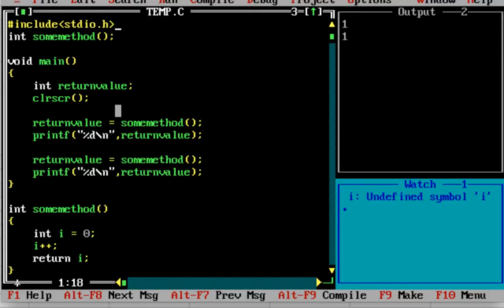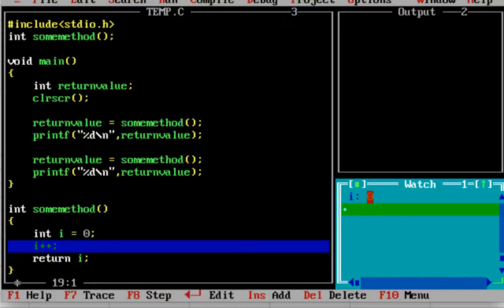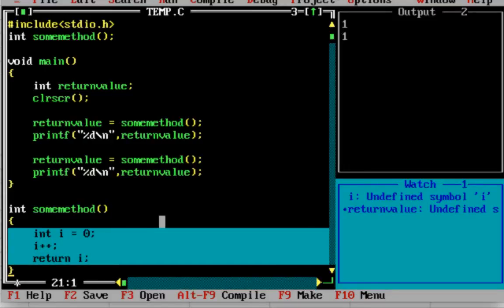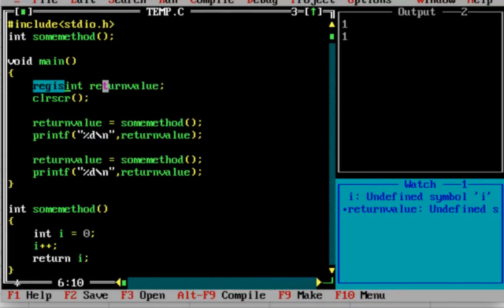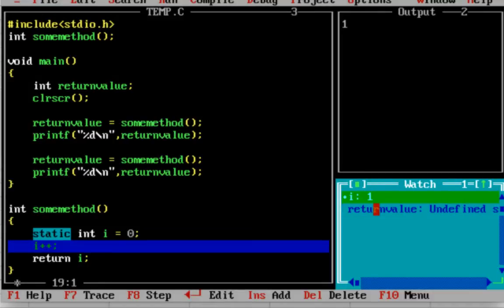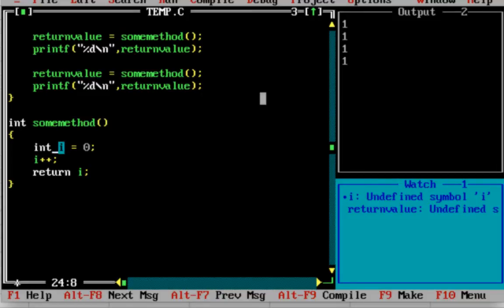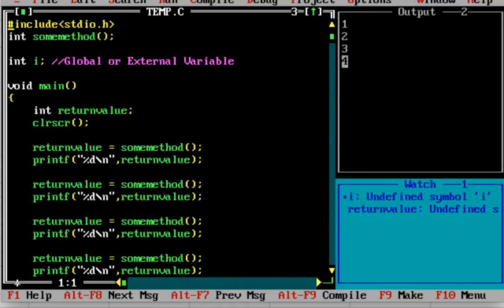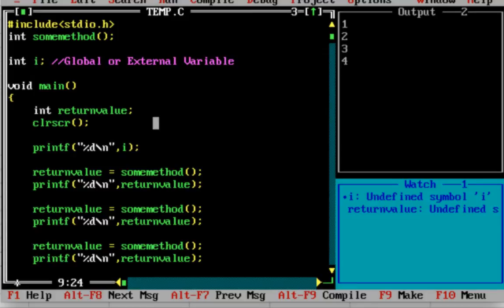C tutorial for beginners in Telugu - Local, Static, External variables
Watch our Most Watched Videos

Learn from our Amazing Catalog

C tutorial for beginners in Telugu - Local, Static, External variables. All videos for more. Tutorial for beginners with examples, Interview Questions and Concepts. Udemy